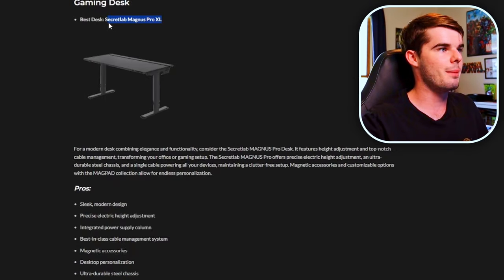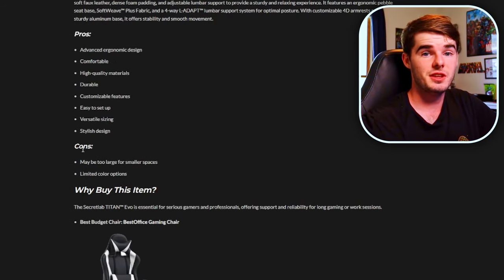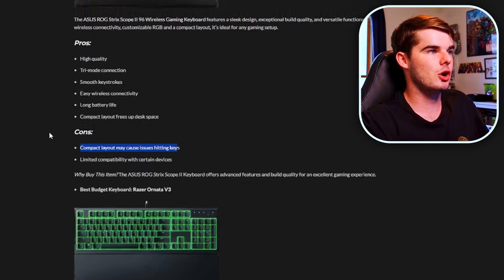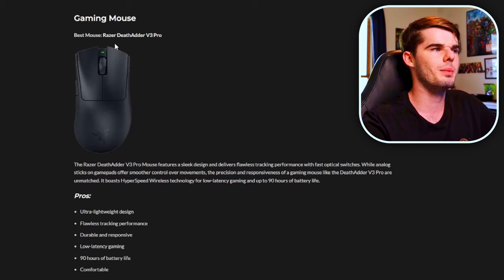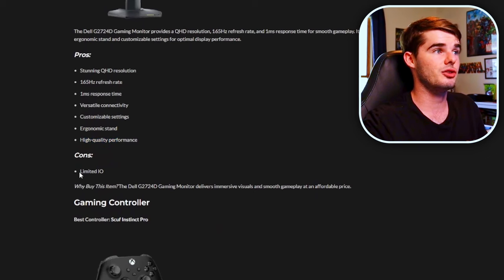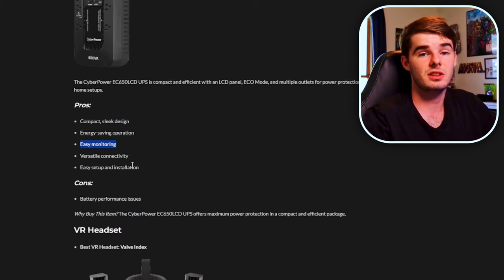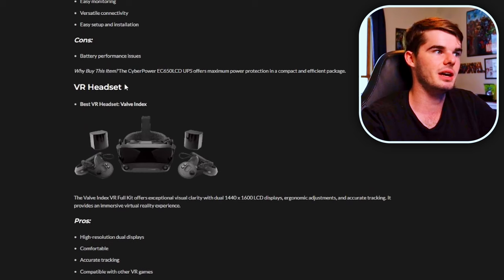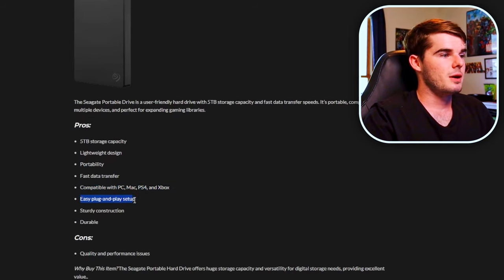Ultimate Guide to Gaming Peripherals in 2024 | Siriuspowerpc.com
Today we're going to showcase (in our opinion) the best gaming peripherals for both overall performance, and for your budget in 2024!

00:00 Intro
01:26 Best Overall Gaming Desk
02:51 Best Budget Gaming Desk
03:45 Best Overall Gaming Chair
04:59 Best Budget Gaming Chair
06:15 Best Overall Gaming Keyboard
07:30 Best Budget Gaming Keyboard
08:53 Best Overall Gaming Mouse
09:52 Best Budget Gaming Mouse
10:31 Best Overall Gaming Router
10:52 Best Budget Gaming Router
11:13 Best Overall Gaming Monitor
12:04 Best Budget Gaming Monitor
12:38 Best Overall Gaming Controller
13:36 Best Budget Gaming Controller
14:23 Best Overall Gaming UPS
14:56 Best Budget Gaming UPS
15:41 Best Overall VR Headset
16:31 Best Budget VR Headset
18:32 Best Overall Gaming Mic
19:06 Best Budget Gaming Mic
19:35 Best Overall External HDD
20:17 Best Budget External HDD
20:39 Outro

✅  About Sirius Power PC:

Sirius Power PC LLC aims to offer every customer the best possible PC for their needs. We believe that your purchasing experience with us should be pleasant and rewarding. We pride ourselves on having top-of-the-line customer service and support.

We are a PC business that treats our customers as we would want to be treated. To us, this means providing all our customers with industry-leading customer service, top-of-the-line products, and a lifetime of support.

Our mission is to provide all our customers with the best PC for their needs. Whether that be a high-end gaming PC or a business PC, we take pride in listening to our customers and matching them with the right PCs and components. We also believe in providing the most future-proof PCs to avoid our customers having to upgrade components as often as they are produced.